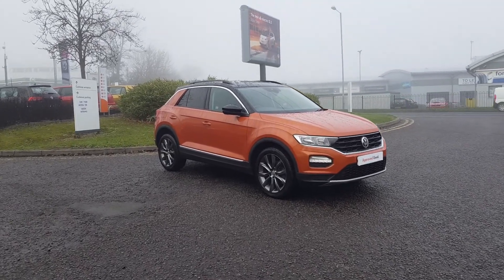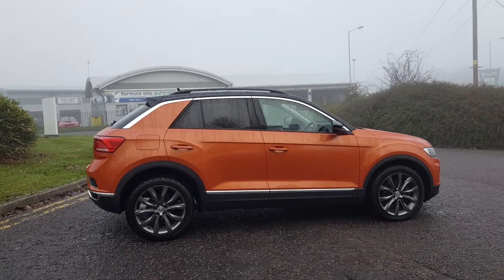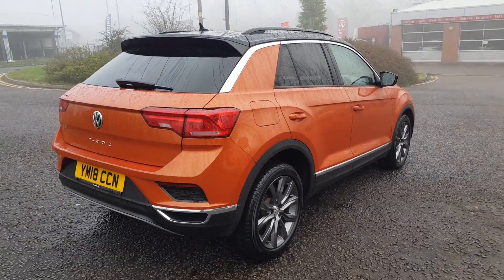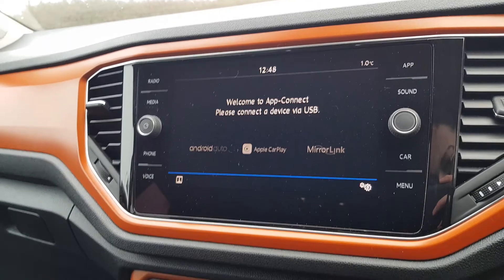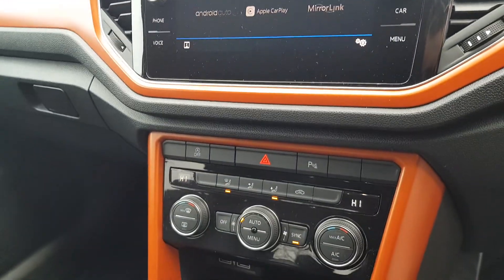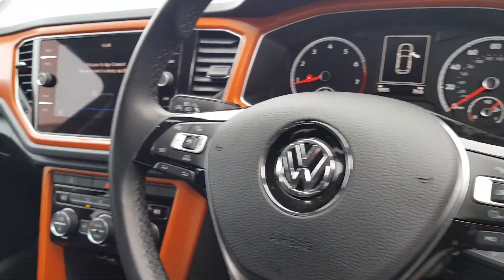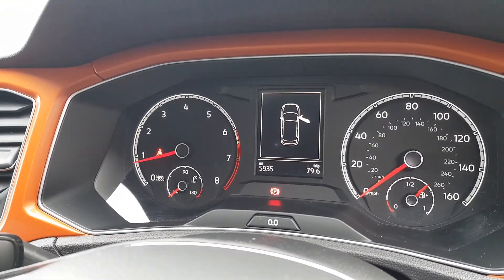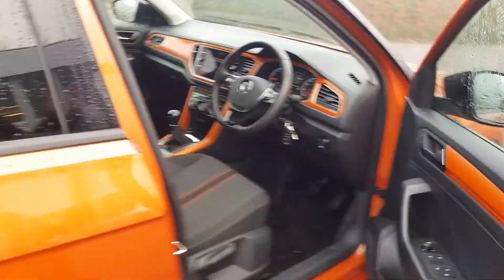YM18CCN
T-Roc Design TSI - App Connect, Parking Sensors